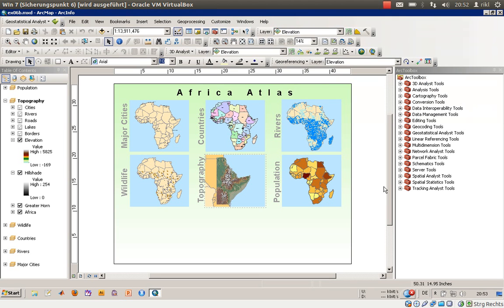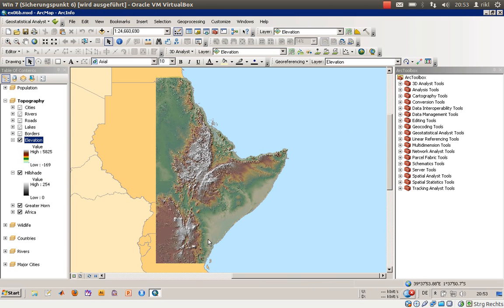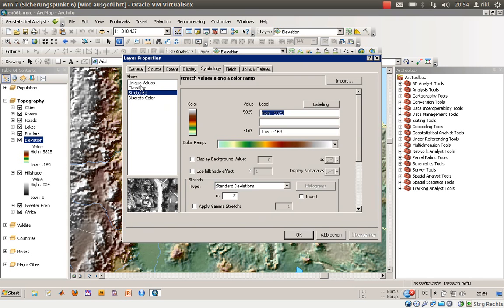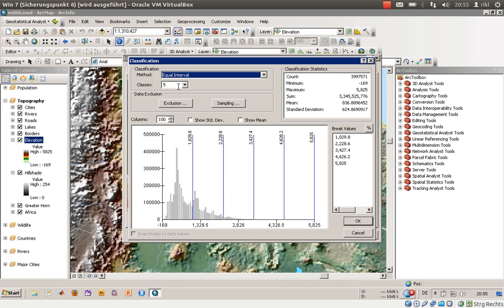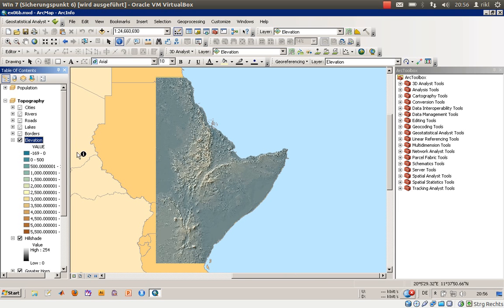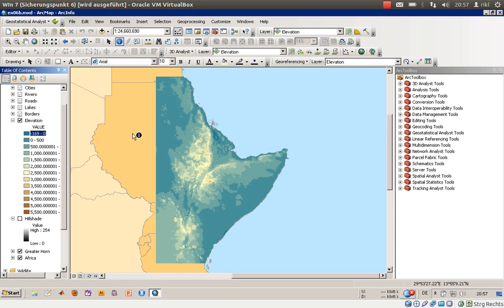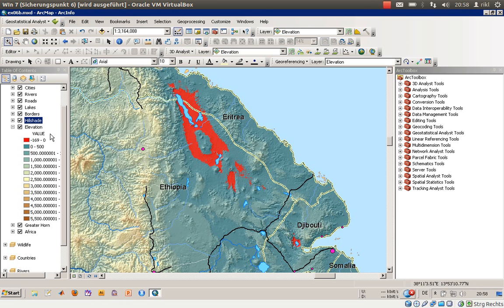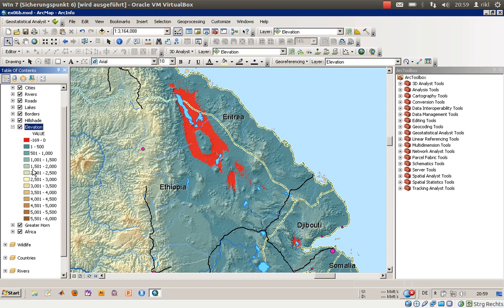ArcGIS Desktop part 11 (poster creation part 6, manual grouping of raster values)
This is a videotutorial covering the change of raster symbology in arcgis regarding a manual classification.